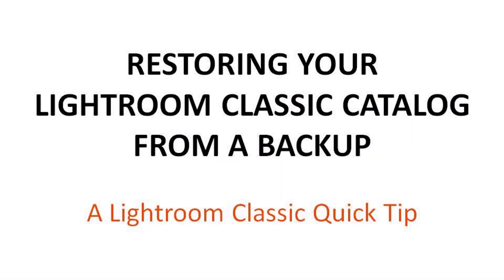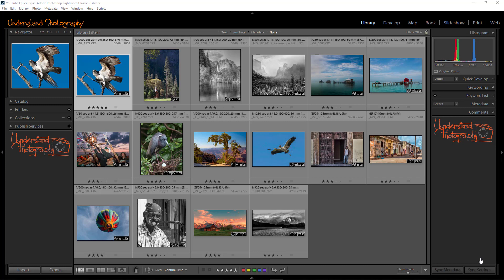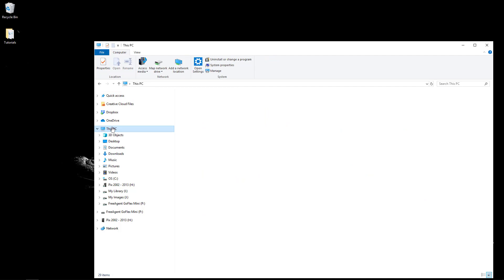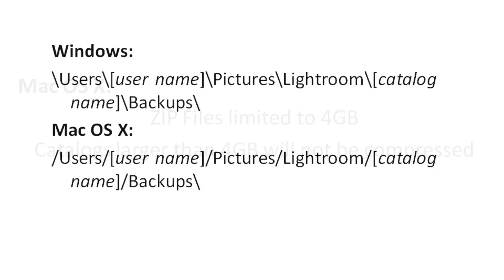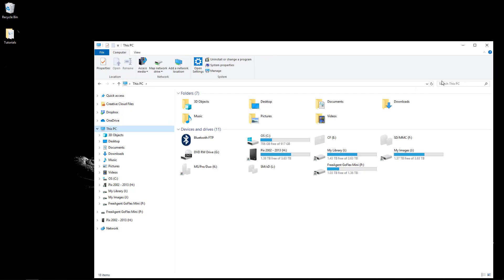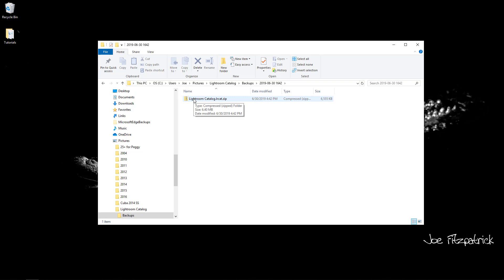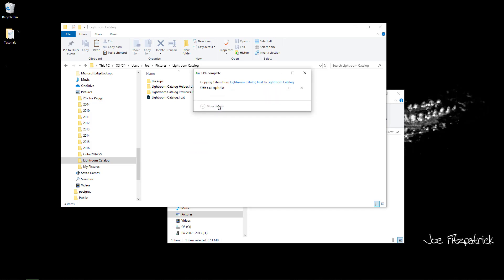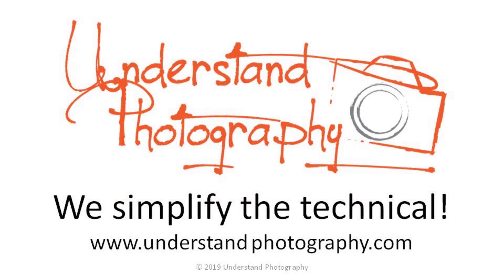Restoring the Lightroom Classic Catalog from a Backup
Did your Lightroom Classic catalog get corrupted?  Joe Fitzpatrick shows us how to restore your catalog from a backup in this short video.  He also teaches how to find it on your Windows or Mac computer.
Our motto at Understand Photography is "We Simplify the Technical".